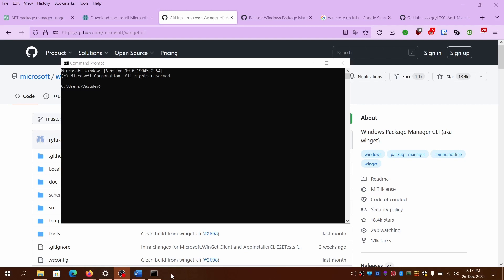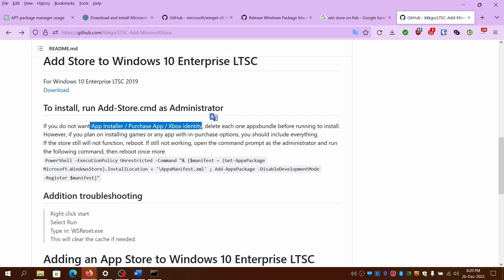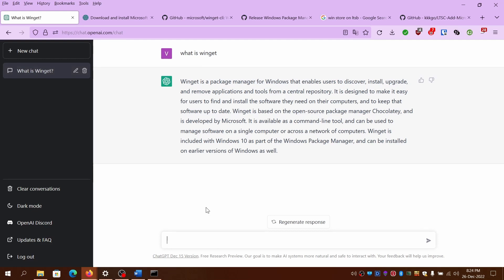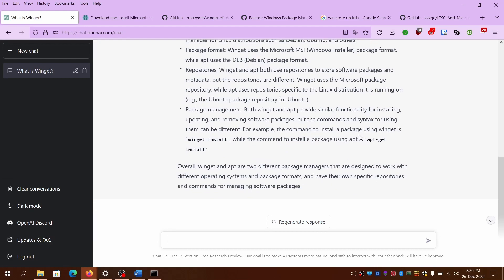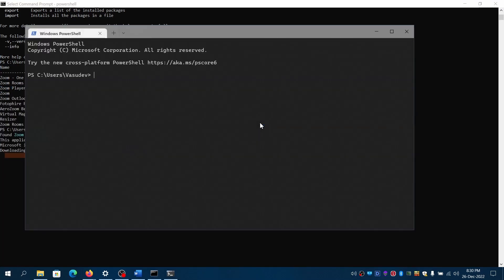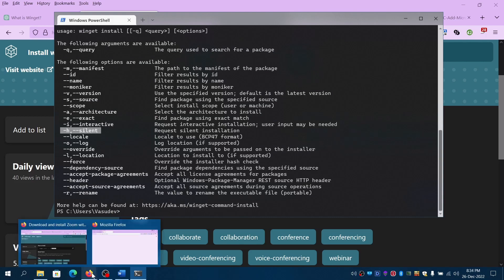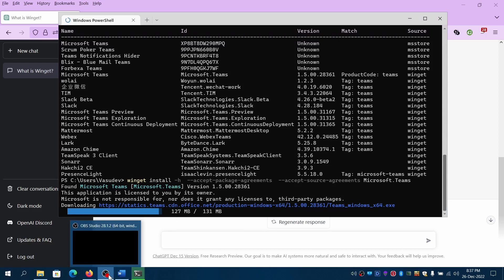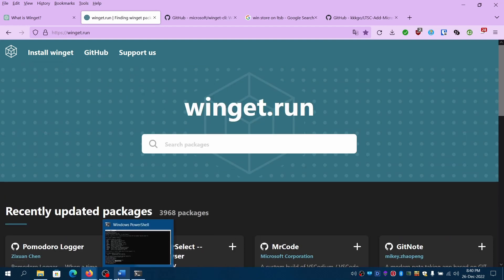Guide to installing winget on windows 10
Winget is package manager which helps you discover and install your favorite apps or any software on your windows devices. It works similar to APT(used by Debian and derivatives) with a central repository that can fetch package from specific sources namely winget, msstore aka MS Store and your private hosted REST resource. A user can add or remove from which source they can download, search and upgrade their apps/package. Currently its a command line based interface. Works on Win 10 1809 (Build 17763) and above. I'm unsure if LTSB/LTSC will have 100% success anyway I have linked the link to add MS Store to LTSB(C) version if anyone is interested to get their hands dirty since the newer MS Store with Win 11 like UI has more dependencies.

You can install software with standard user and administrator privileges and winget can be used through command prompt, powershell and windows terminal.

I will add a brief intro to winget.run which I found recently when I came across winget. Winget(dot)run is a modern Web App which helps in simplifying  installing apps from winget with ready-to-paste commands to install your apps quickly and avoids having to remember winget cmd-line arguments. In other words, it presents a wide variety of apps present in winget/msstore sources and very to use.

Timeline:
0:00 Intro
01:32 Install winget
05:51 Asking ChatGPT about winget
09:56 Update Sources and Install apps
13:57 Upgrade existing apps
16:38 Silent install of apps
20:08 Uninstalling apps